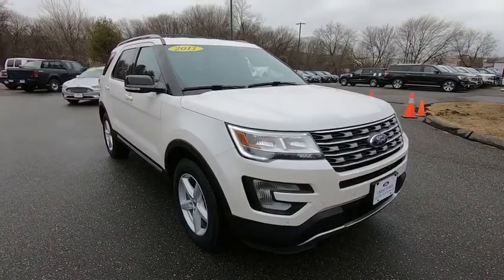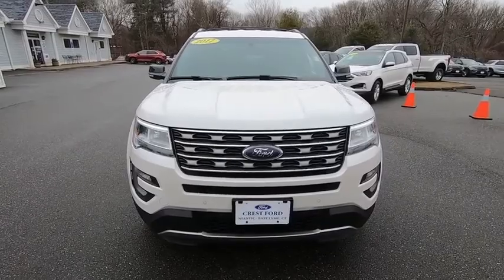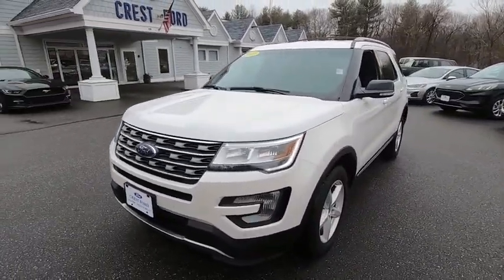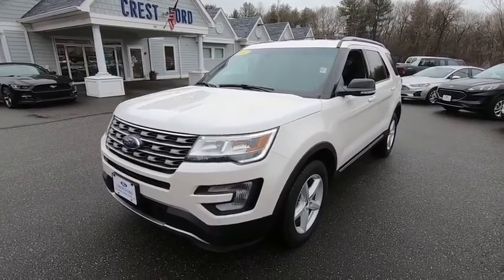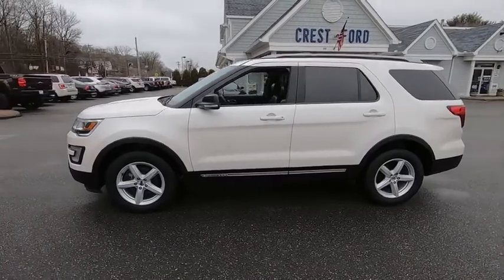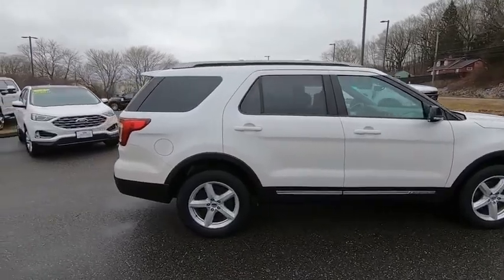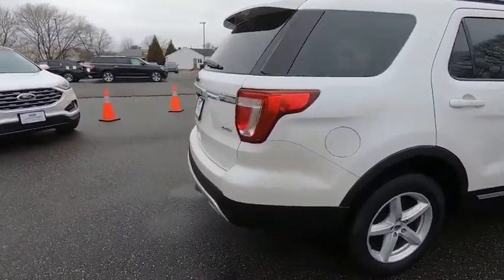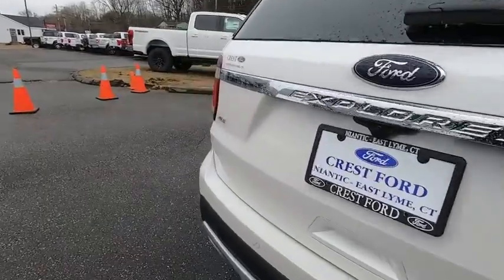2017 Ford Explorer Niantic, New London, Old Saybrook, Norwich, Middletown, CT F4060A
White Used 2017 Ford Explorer available in Niantic, Connecticut at Crest Ford of Niantic. Servicing the New London, Old Saybrook, Norwich, Middletown, CT area.

White 2017 Ford Explorer XLT AWD 4D Sport Utility 6-Speed Automatic with Select-Shift 3.5L 6-Cylinder SMPI DOHC   Come to Crest Ford of Niantic to experience a hassle free, customer friendly sales experience! Meet one of our factory trained sales and leasing consultants, and choose the PERFECT vehicle for YOU! Come see why we are nicer in Niantic!  Awards:   * 2017 KBB.com Brand Image Awards   * 2017 KBB.com 10 Most Awarded Brands
Stock Number: F4060A, VIN Number: 1FM5K8D89HGB12096, Style Name: 4X4 XLT, Make: Ford, Model: Explorer, Model Year: 2017, Type: SUV, Vehicle Trim: XLT, Exterior Color: White, Body Type: SUV, MPG Automatic City: 16, MPG Automatic Highway: 23, Engine Description: 3.5L 6-Cylinder SMPI DOHC, Fuel Type: Flex Fuel Vehicle, Fuel Induction: Sequential MPI, Valves Per Cylinder: 4, Aspiration: Normal, 4WD Type : Automatic Full-Time, Descent Control: Hill Descent Control, Driven Wheels: Four-Wheel, Locking Hubs: Auto, Transfer Case: Electronic, Transmission: 6-Speed Automatic With Select-Shift, Wheels Rims: Silver Aluminum, Wheels Spare Rim Type: Steel, Drive Train Type: AWD, Independent Suspension: Four-Wheel, Stabilizer Bar: Front And Rear, Clock, Compass, External Temp, Low Fuel Level, Tachometer, Trip Computer, Front Wipers: Variable Intermittent, Privacy Glass: Deep, Rear Defogger, Rear Qtr Windows: Wiper Park, Rear Wiper: Fixed Interval, Roof Rack: Rails Only, Antenna Type: Integrated Roof, Audio System: Siriusxm AM/FM/Satellite, Speakers: 6, Drivers Height: Power, Drivers Lumbar: Power 2-Way, Drivers Power: 8, Passenger Height: Power, Passenger Lumbar: Manual, Passenger Power: 6, Seating Capacity: 7, Front Seat Type: Bucket, Upholstery: Premium Cloth, Center Armrest, Folding: Tumble Forward, Folding Thirdrow Seat : Manual, Thirdrow Seat Type: 50-50, Center Console: Full With Covered Storage, Cruise Control, Cupholders: Front And Rear, Door Pockets: Driver, Passenger And Rear, Overhead Console: Mini With Storage, Power Outlets: 4, Seatback Storage: 2, Steering Adjustment: Tilt And Telescopic, Steering Power: Speed-Proportional Electric Power Steering, Power Mirrors: Power Remote, Power Door Locks, Windows: Power Windows, Satellite Communication: 911 Assist, Air Conditioning: Manual, Air Filtration: Interior Air Filtration, Trunk Lights: Cargo Area Light, Center Console Trim: Metal-Look, Dash Trim: Metal-Look, Door Trim: Metal-Look, Mats: Carpet Front And Rear, Reading Lights: Front And Rear, Shift Knob: Leather/Chrome, Steering Wheel Trim: Leather, Vanity Mirrors: Dual Illuminated Vanity Mirrors, Bumpers: Body-Colored, Door Reinforcement: Side-Impact Door Beam, NHTSA Passenger Grade: Excellent, NHTSA Driver Grade: Good, NHTSA Side Impact Front Grade: Excellent, NHTSA Side Impact Back Grade: Excellent, Turning Circle: 38.8, ABS: 4-Wheel, Head Airbags: Curtain 1St, 2Nd And 3Rd Row, Anti Theft System, Brake Assist: Braking Assist, Safety Locks: Manual, Daytime Running Light, Engine Immobilizer, Headlights Auto Delay: Auto Delay Off, Headlights Dusksensor: Dusk Sensing, Front Headrests: Manual W/Tilt, Rear Headrests: 3, Third Row Headrests: 2, Rear Center Seatbelt: 3-Point Belt, Safety Signal Mirrors: Turn Signal In Mirrors, Safety Stability Control, Driver and Passenger Airbag, Side Airbag, Stability Control: With Anti-Roll, Tie Downs: Cargo Tie Downs, Rear Door Type: Liftgate, Side Door Type: Conventional, Front Head Room: 41.4 Inches, Front Hip Room: 57.3 Inches, Front Shoulder Room: 61.5 Inches, Front Leg Room: 42.9 Inches, Rear Head Room: 40.6 Inches, Rear Hip Room: 56.8 Inches, Rear Leg Room: 39.5 Inches, Rear Shoulder Room: 61.0 Inches, Luggage Capacity: 21 Cu.Ft., Length: 198.3 Inches, Width: 78.9 Inches, Height: 70.0 Inches, Wheelbase: 112.8 Inches, Ground Clearance: 8.3 Inches, Max Gross Vehicle Weight: 6,160 Lbs., Curb Weight: 4,629 Lbs., Navigation System, XLT Technology Feature Bundle, 6 Speakers, AM/FM Radio: Siriusxm, CD Player, Radio: AM/FM Stereo W/Single-CD/MP3 Capable, SYNC Communication & Entertainment System, Air Conditioning, Rear Air Conditioning, Rear Window Defroster, Power Driver Seat, Power Steering, Power Windows, Remote Keyless Entry, Steering Wheel Mounted Audio Controls, Four Wheel Independent Suspension, Speed-Sensing Steering, Traction Control, 4-Wheel Disc Brakes, ABS Brakes, Dual Front Impact Airbags, Dual Front Side Impact Airbags, Emergency Communication System: 911 Assist, Front Anti-Roll Bar, Knee Airbag, Low Tire Pressure Warning, Occ